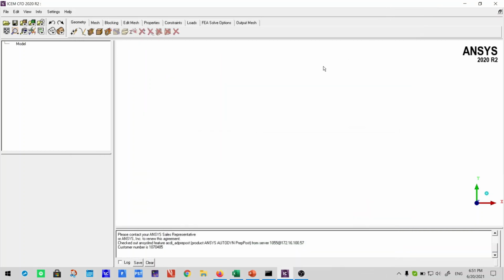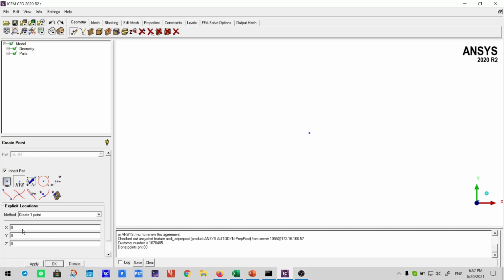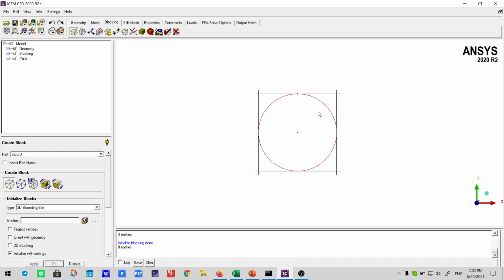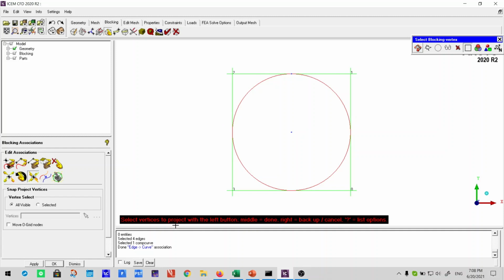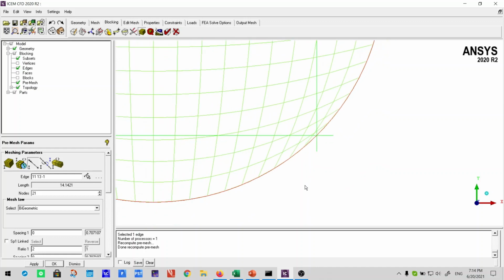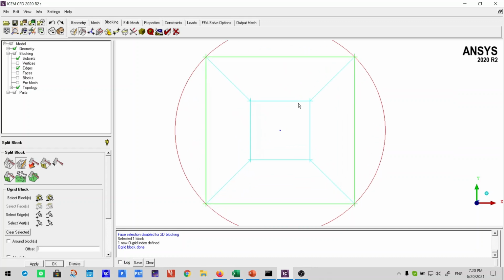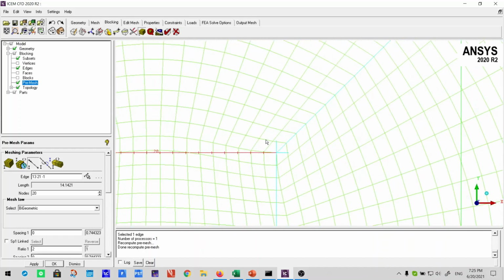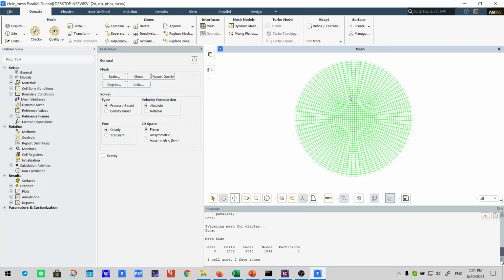Lecture 3: Meshing a circular domain using ICEM CFD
The process of meshing a circular domain | Using O-Grid blocks